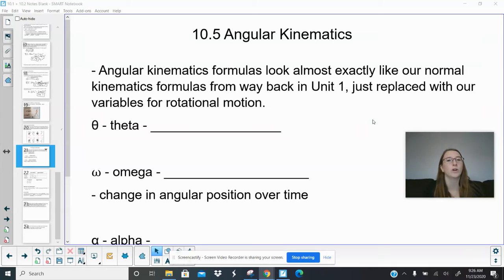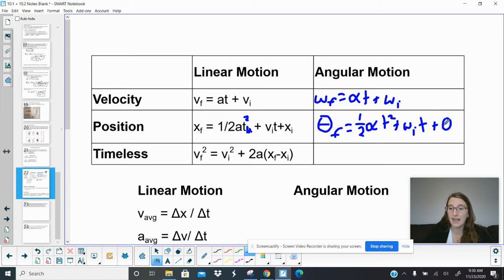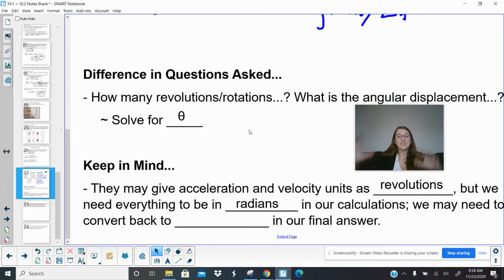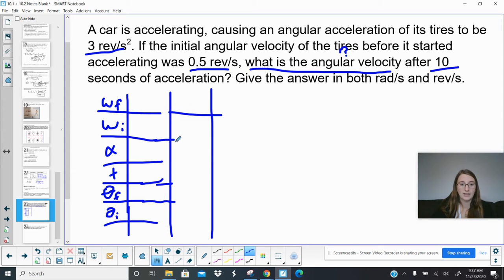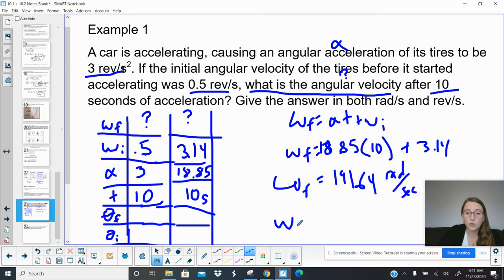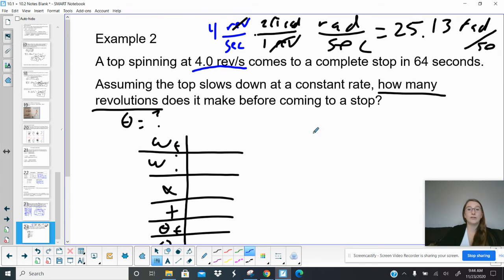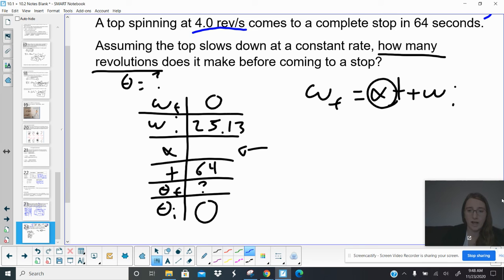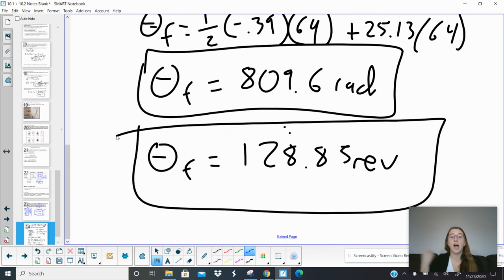10.5 Angular Kinematics Edpuzzle